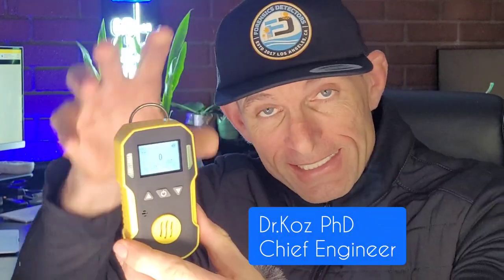Best Carbon Disulfide Gas Detector (CS2 Gas)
This is our Carbon Disulfide Gas Detector (CS2 Gas). Carbon Disulfide gas detectors are used in rubber processing, cellophane production, and in rayon fabric manufacturing.

0:00 - Introduction to the topic of carbon disulfide detection by Dr. Kars.
0:33 - Description of carbon disulfide and its use in various industries.
1:07 - Mention of recommended exposure limits from agencies like NIOSH and OSHA.
1:30 - Assurance of calibration to NIST traceable sources and warranty details.
1:49 - Explanation of how the detector works: it detects carbon disulfide molecules and provides a ppm readout.
2:10 - Description of programmable alarm thresholds for user convenience and safety.
2:35 - Closing remarks emphasizing safety and availability for any questions or concerns.

The professional Carbon Disulfide (CS2) gas meter by FORENSICS. Carbon Disulfide gas detectors are typically used in rubber processing facilities, in cellophane production sites, and rayon fabric manufacturing environments. Carbon Disulfide has a rotten egg odor and is toxic when taken in through the respiratory system or the skin. The human nose alone cannot reliably detect Carbon Disulfide, so a Carbon Disulfide monitor is helpful to prevent excessive harmful exposure. Exposure limits for CS2 include the OSHA Permissible Exposure Limit ( 8 hours) 20ppm. 30ppm is ceiling and 100ppm is peak. NIOSH recommended airborne exposure limit (REL) is 1 ppm and 10 ppm, not to be exceeded during any 15-minute work period.

Included: Gas detector, belt clip, sling, English manual, USB charging cable, calibration cover, and USA NIST calibration certificate.